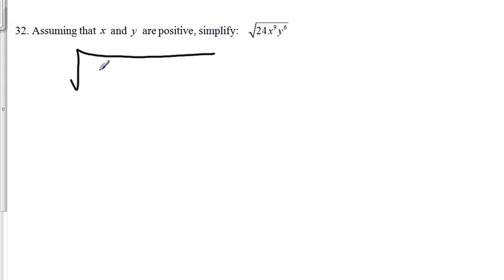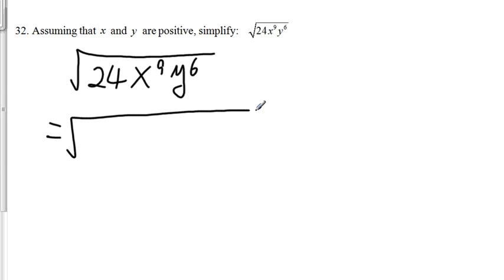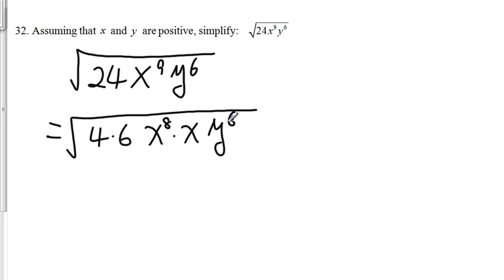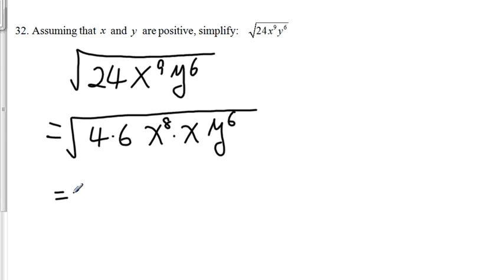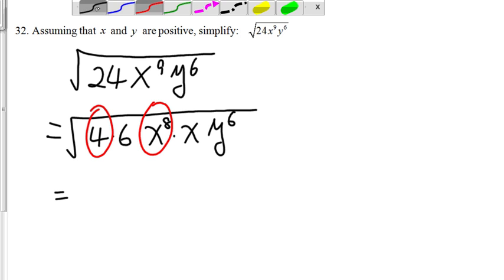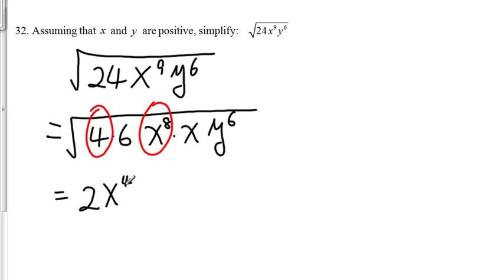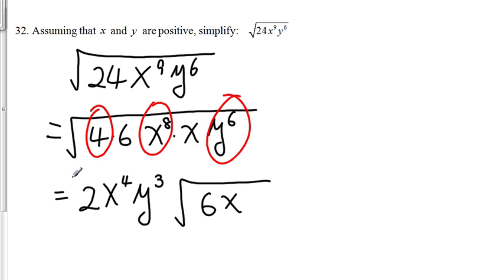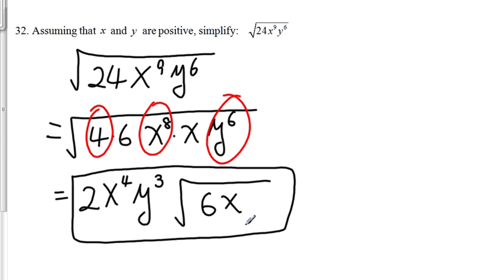MA 119 Final Review 32 Simplify a radical expression